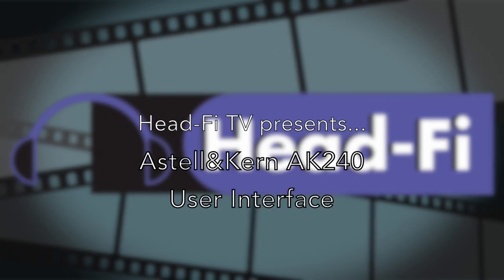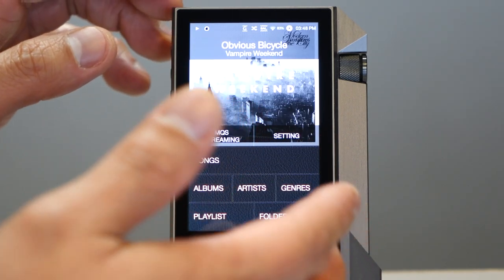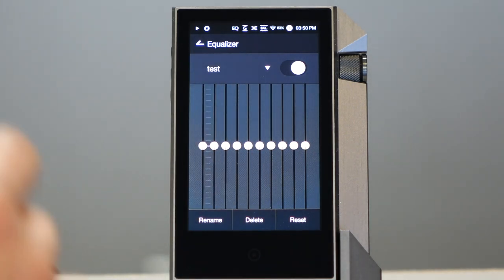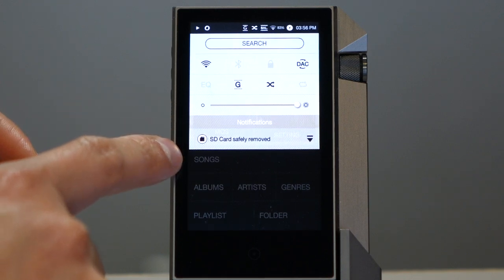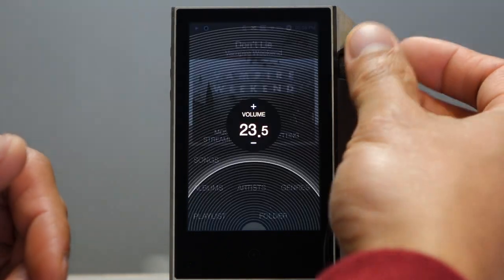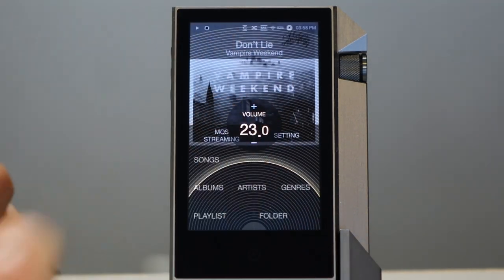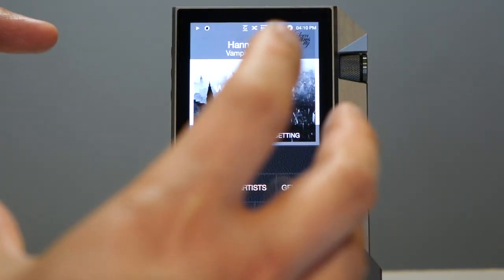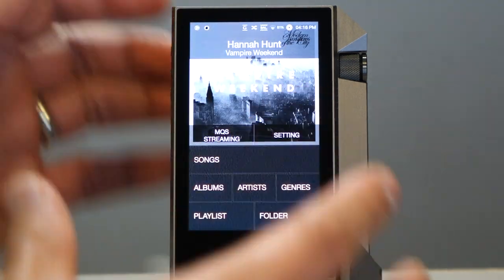Astell&Kern AK240: Quick Peak At Its User Interface (UI) - Head-Fi TV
We are so impressed with the AK240's user interface that we wanted to show you a quick look at its ease of use, speed and responsiveness. In our experience, as far as high-res portable digital audio players go, the AK240's UI is the current state of the art.